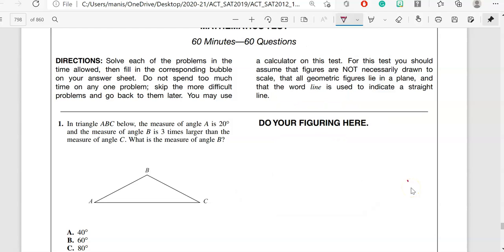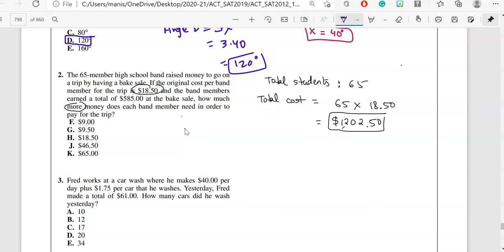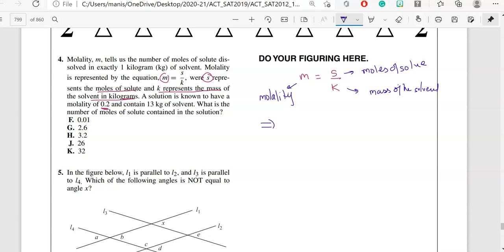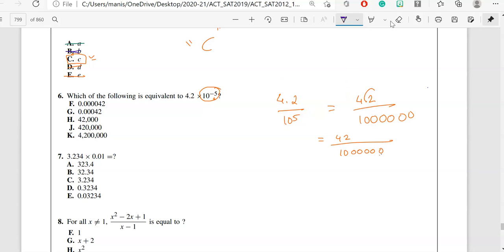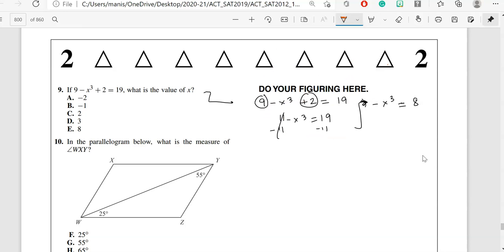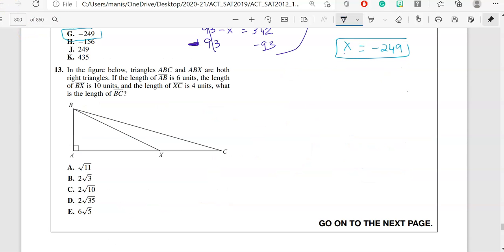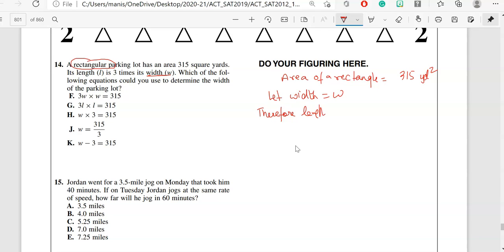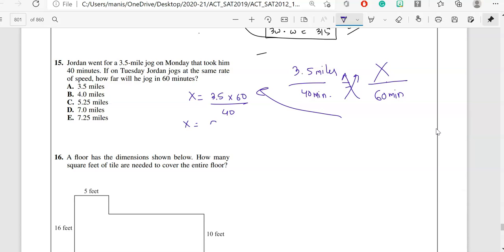ACT MATHSession 2_part 1 of 3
Instructions: Use PAUSE and PLAY strategy to utilize the full benefit of the practice session. You should PAUSE the video before each question and then solve each question on your own. After solving, then PLAY the video to check your answer.